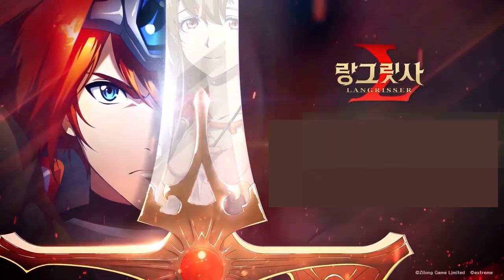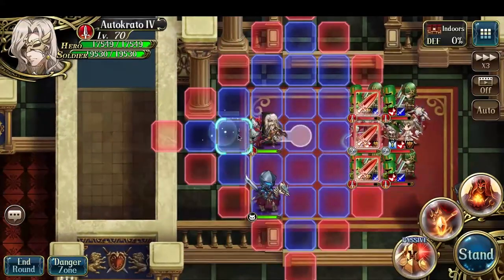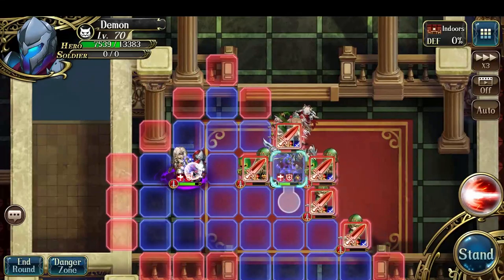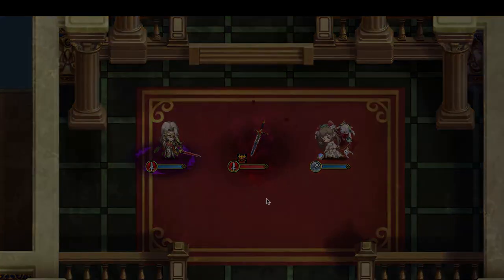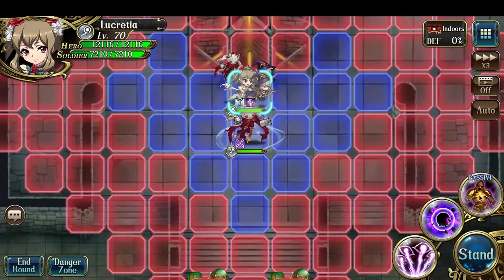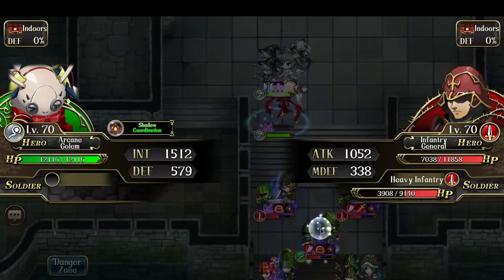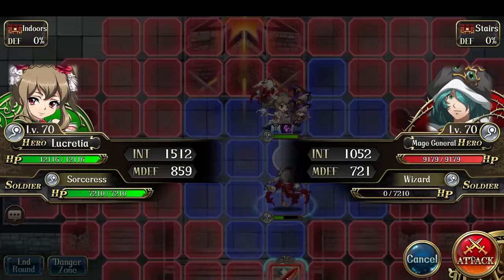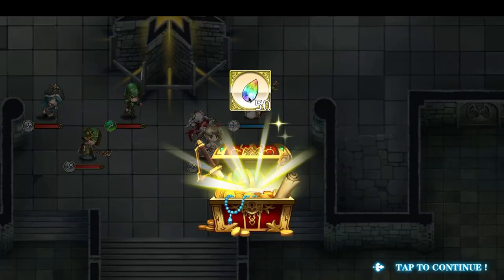Langrisser M - Banner Battles - Dark Heart of the Empire - Lucretia & Autokrato IV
Well, these are 2 quick battles for 180 crystals!